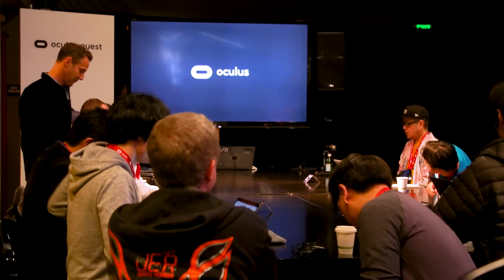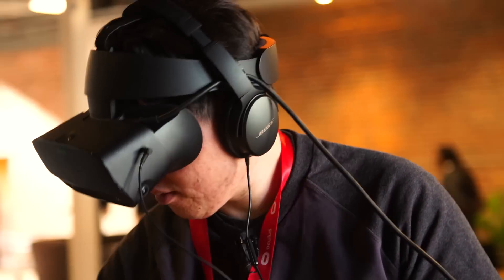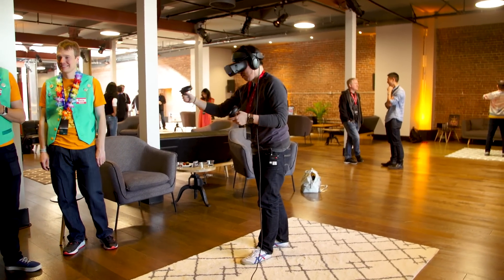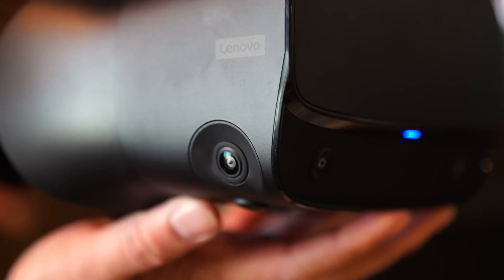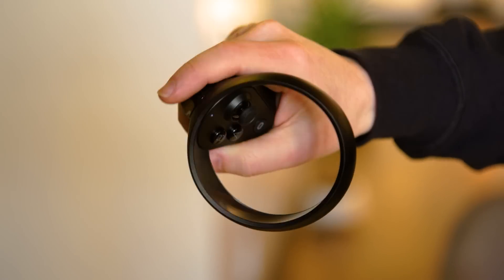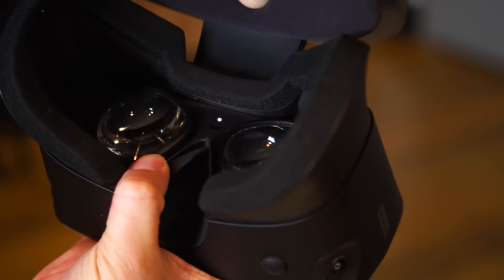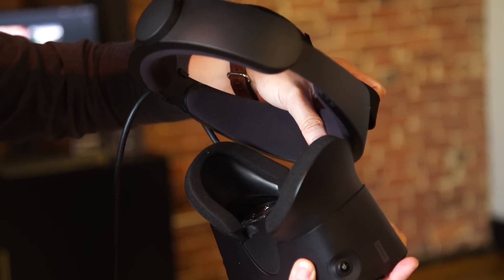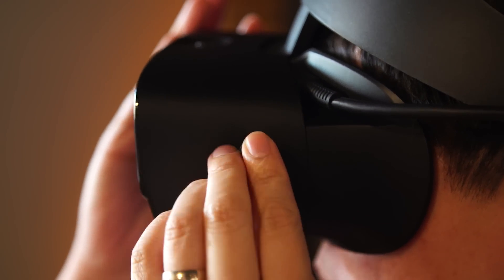Oculus Rift S Hands-On and Impressions!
We go hands-on with the Rift S, the new desktop VR headset that replaces the Oculus Rift and uses inside-out tracking cameras and a higher-resolution display. Plus, a conversation with Oculus Head of VR Product Nate Mitchell about the design decisions behind the Rift S, Insight tracking, and the new Passthrough+ system.